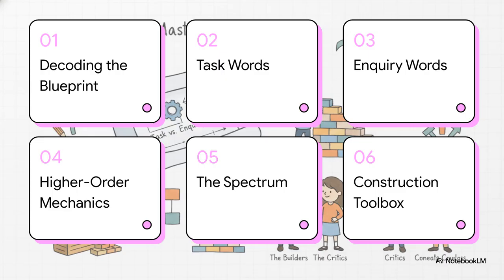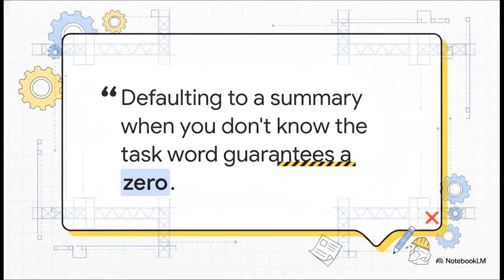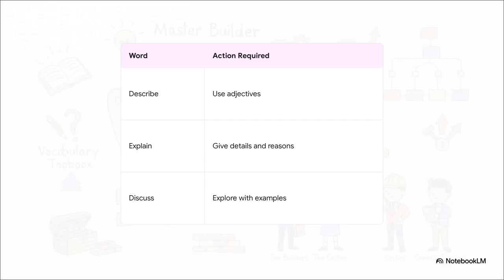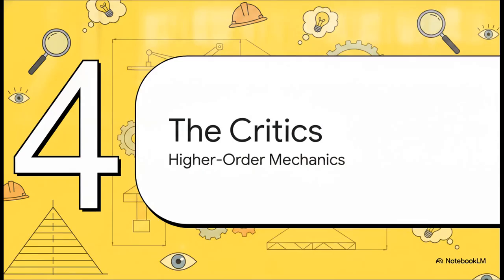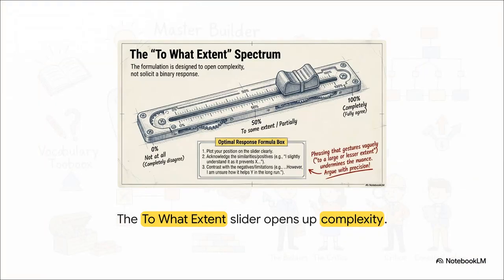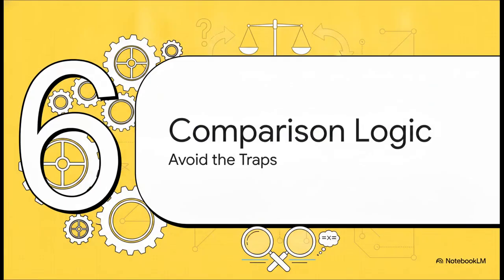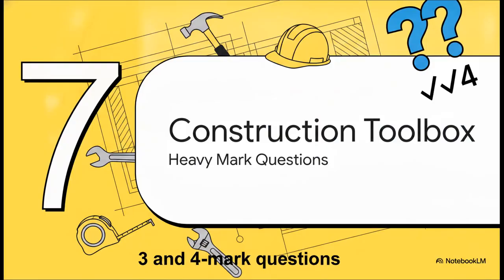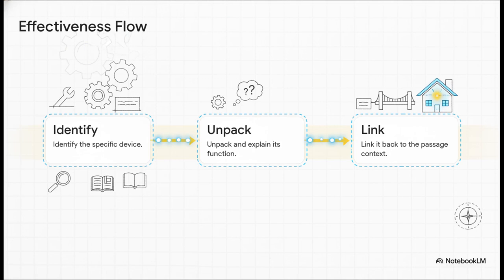English Paper 1| Demystifying Exam Vocabulary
English HL Paper 1 Skills Series | Episode 2: Decoding Exam Vocabulary

Do you know what the examiner is *really* asking you to do?

Many Grade 12 learners lose marks—not because they don't know the work—but because they misunderstand the exam question. Words like **analyse**, **discuss**, **evaluate**, **comment**, **justify**, and **to what extent** each require a different approach. If you don't recognise the difference, you could write an excellent answer to the wrong question.

In this lesson, we break down the language of the examination paper so you can confidently decode exam questions and give the examiner exactly what they are looking for.

In this video, you'll learn:
✅ How to decode common exam command words
✅ What examiners expect when they use specific question vocabulary
✅ How to identify the task hidden within each question
✅ How to structure your responses to maximise marks
✅ How to avoid the most common mistakes candidates make
✅ How to answer more efficiently while managing your exam time effectively

By understanding exam vocabulary, you'll not only improve your answers—you'll also study more effectively. Knowing what each command word requires helps you read your prescribed texts with purpose, making revision smarter and more focused.

🎓 **English with Ms. B**

Welcome to a channel dedicated to helping South African learners achieve their best in English Home Language.

Whether you're preparing for class tests, Prelims, or your Final Examinations, you'll find practical lessons designed to build confidence and improve your marks.

On this channel you'll find:
• English Home Language lessons
• IEB and CAPS exam preparation
• Literature analysis
• Poetry and prescribed texts
• Comprehension and Visual Literacy strategies
• Language skills
• Essay writing techniques
• Study skills and examination tips

If you're aiming for a distinction—or simply want to feel more confident walking into your exams—you've come to the right place.

📺 **Next in the series:** We'll apply these command words to real IEB English HL Paper 1 questions, showing you exactly how to plan and construct responses that earn top marks.

Remember: **Success in English isn't just about knowing the content—it's about understanding the question.**